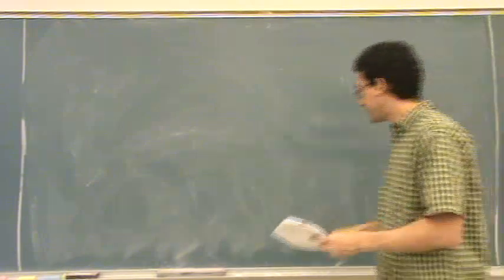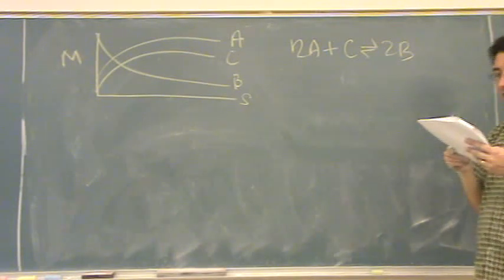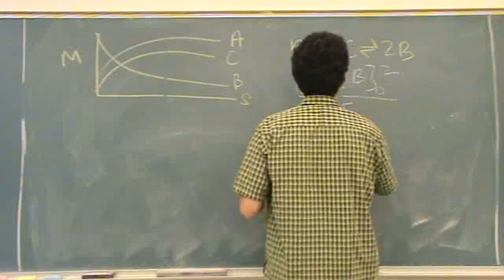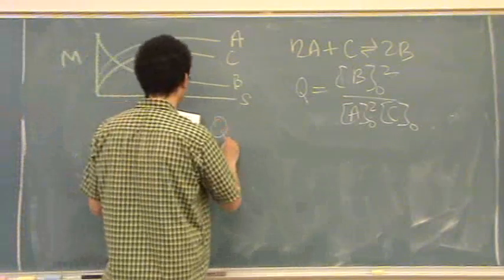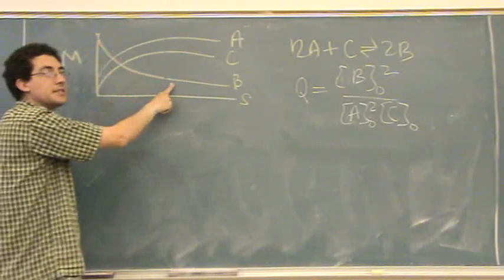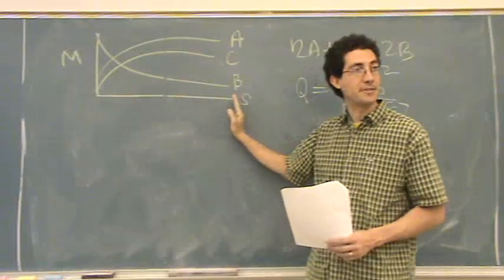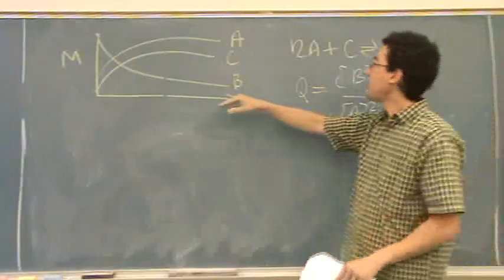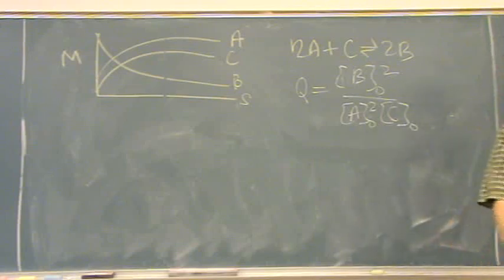Reaction Profile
This video uses a reaction profile to illustrate the conceptual understanding behind Q (reaction quotient) and K (equilibrium constant).